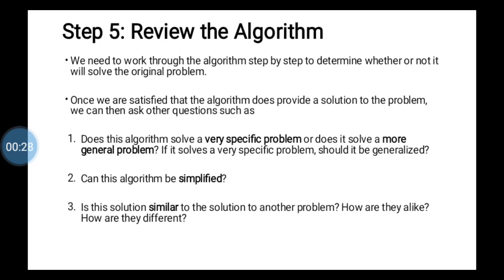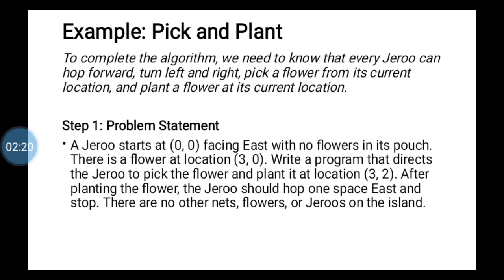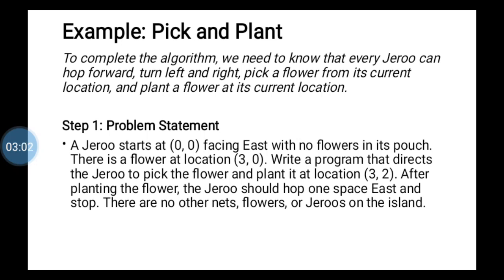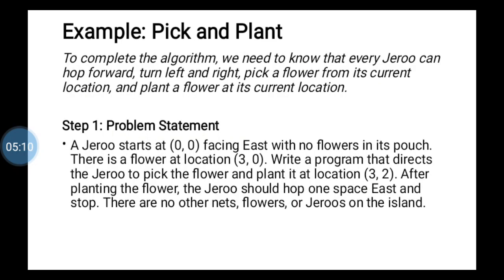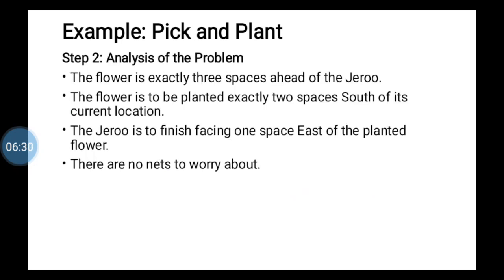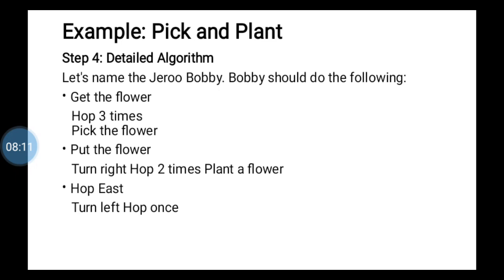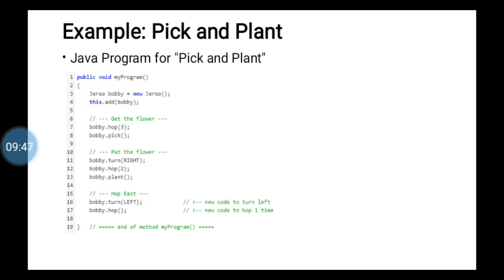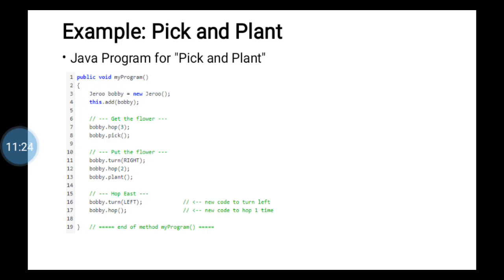Algorithms Class 1 Video 3